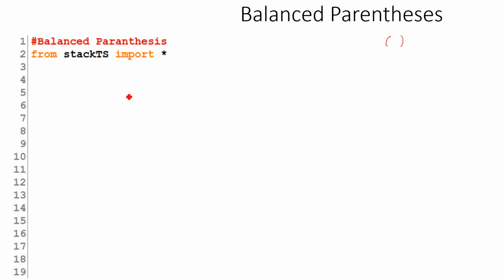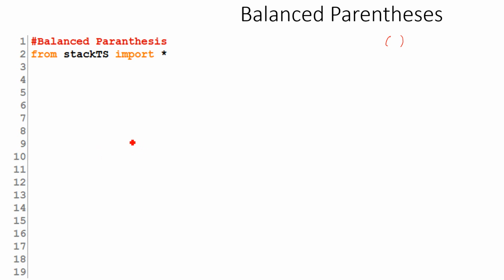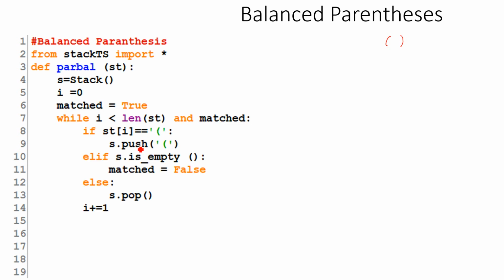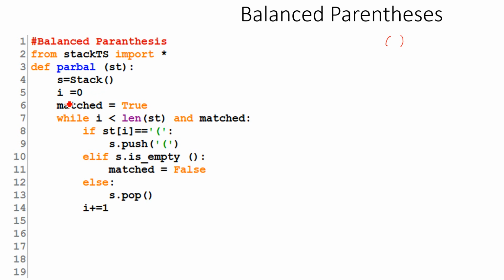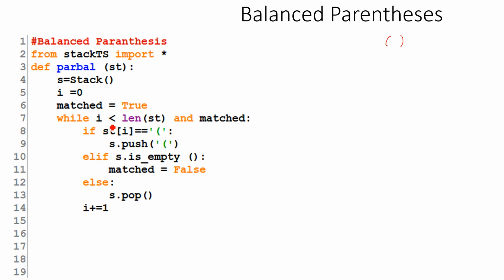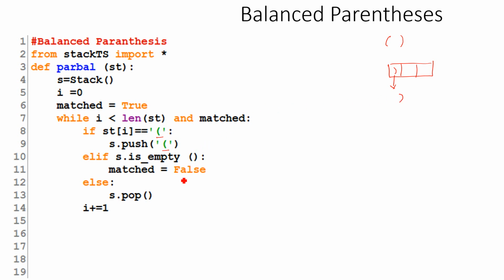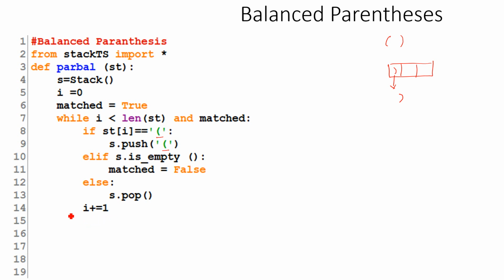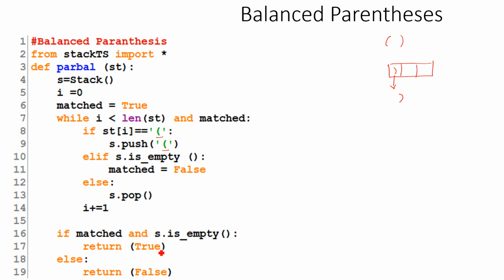Stack Application 1: Balanced Parentheses in Python